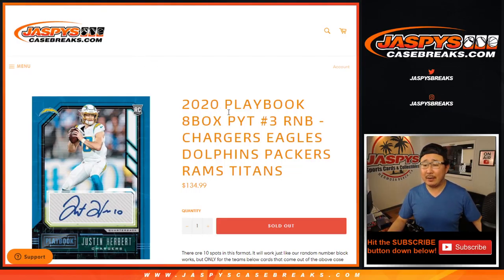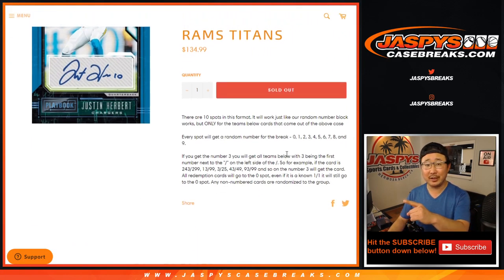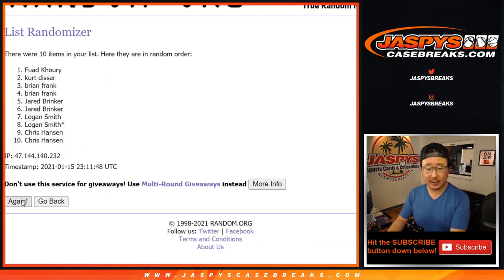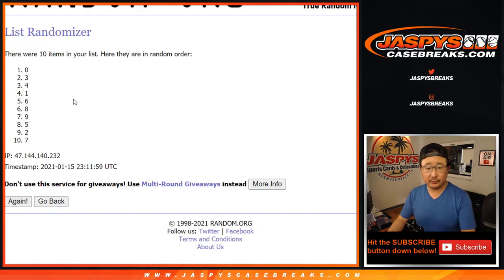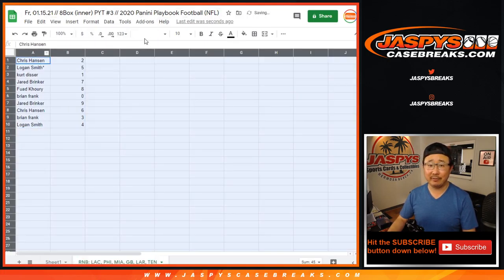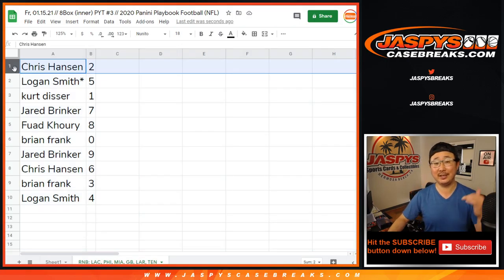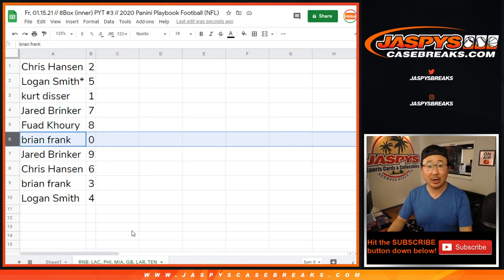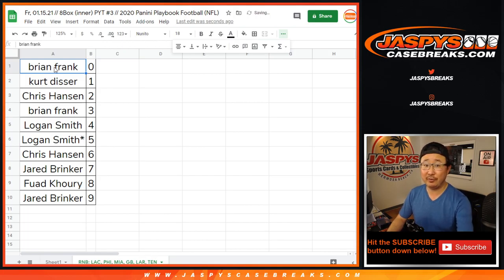RNB: LAC, PHI, etc. // Fr, 01.15.21 // PYT #3 // 2020 Panini Playbook Football (NFL)